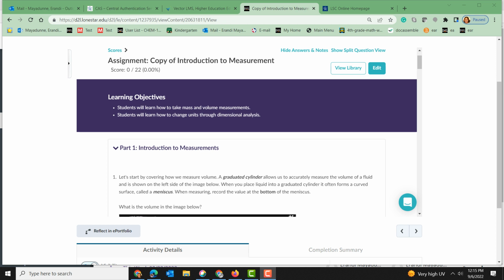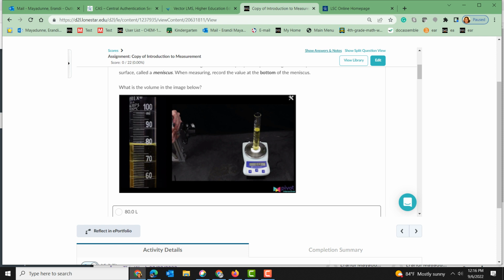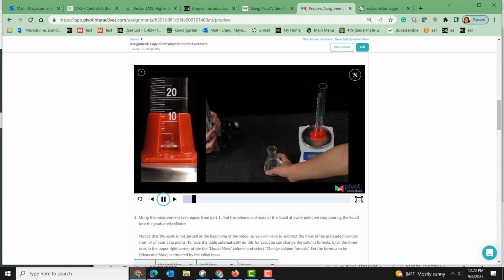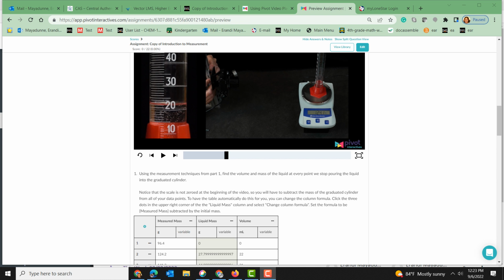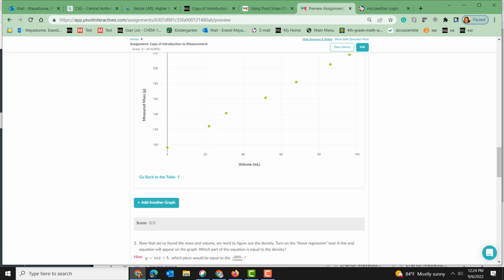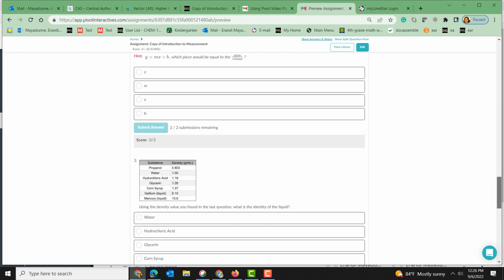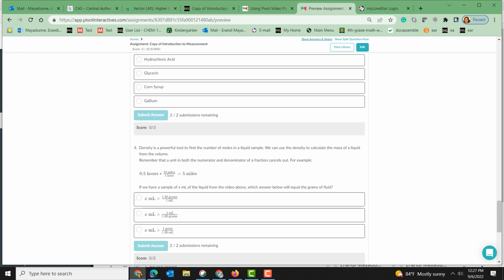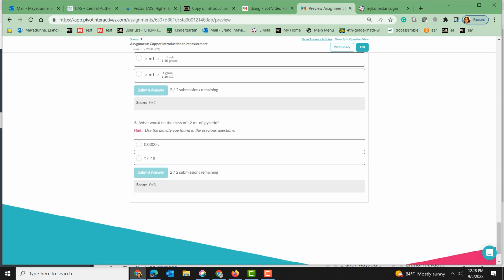Introduction to Measurements- PIVOT Interactive Online labs